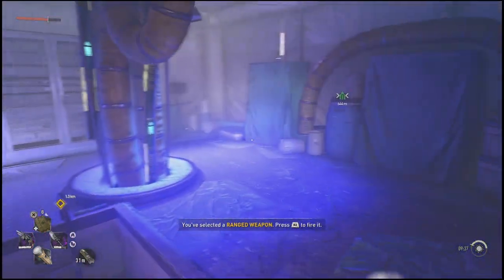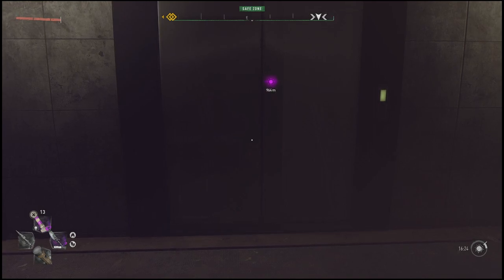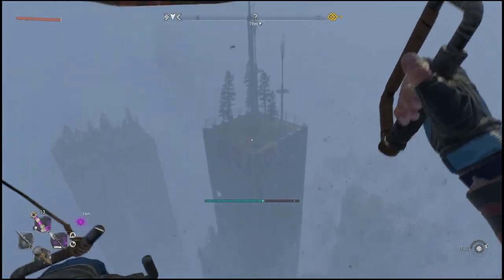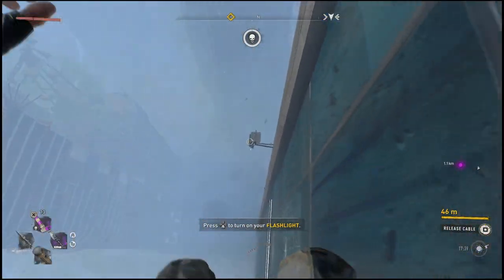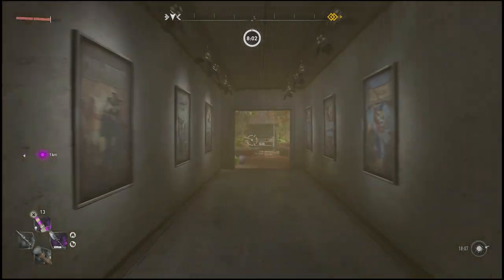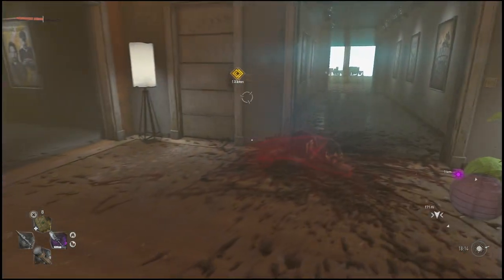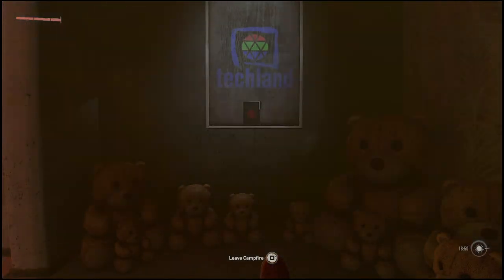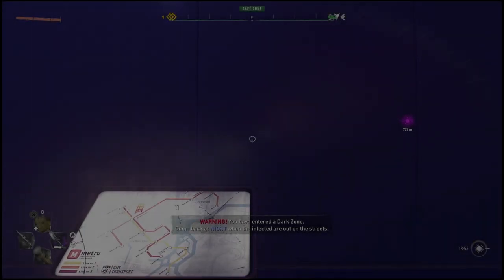How to get secret finger gun Dying light 2 (Left hand of glova blueprint) location Secret blueprint